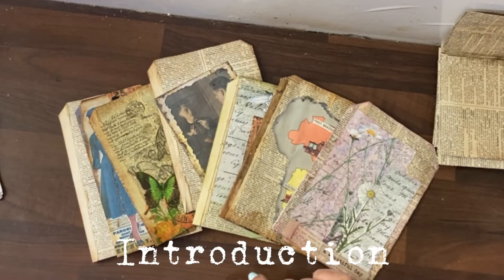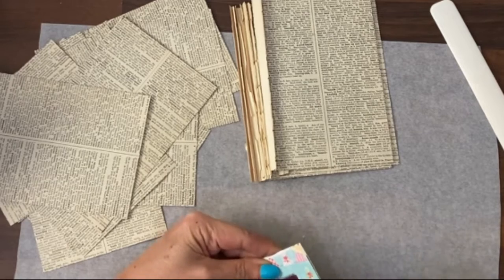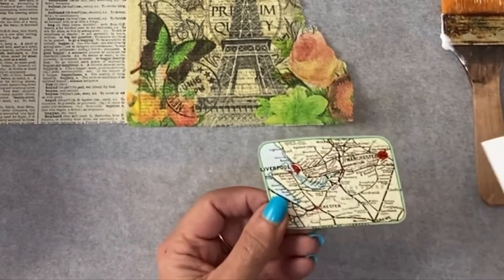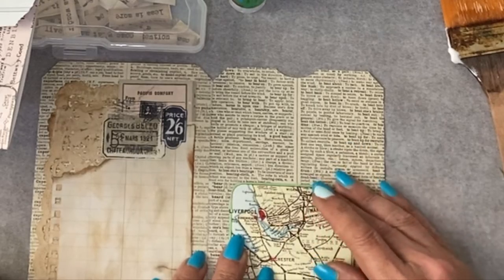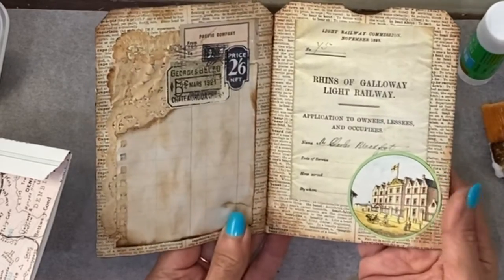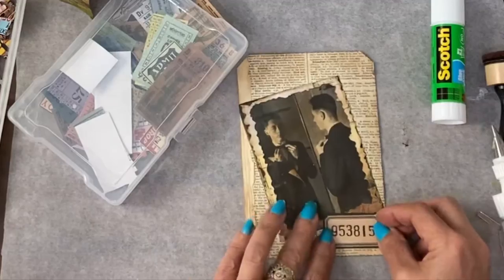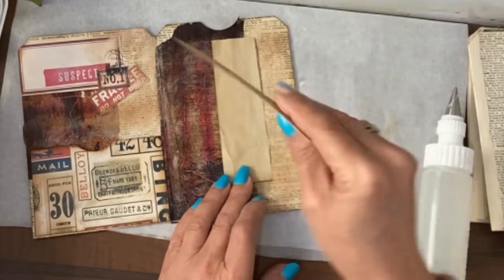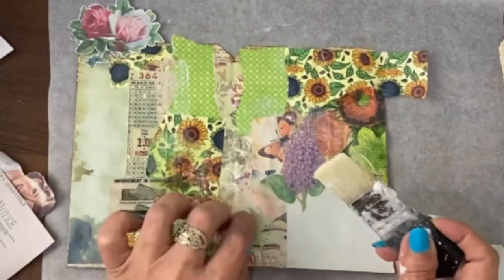How to Make Hinged Pocket Inserts from Book Pages. Time-stamped Beginners Tutorial. Junk Journal.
Hinged Pockets from Book Pages. 6 Different Looks using One Template Step-by-Step Tutorial. Time-stamped Video (see below)junkjournal

⏰Time-Stamps⏰

00:00 Introduction

01:02 Making the Templates for the Pockets

03:33 Pocket One ~ Vintage Paris. Using Napkins & Travel Ephemera.

08:56 Pocket Two ~ Sepia Tone. Ageing Photos.

14:22 Pocket Three ~ Mid Century. Correcting Mistakes!

19:27 Pocket Four ~ Victorian Ladies with Lace Detail.

23:14 Pocket Five ~ Vintage Travel with Cute Pocket.

26:48 Pocket Six ~ Wildflower Paper with Daisy Detail.

5. HAPPY PLANNER - budget design of themed weekly day-to-day diary ~ events, to-do lists etc ~ using papers, stickers, washi tape, stencils etc

6. HAULS - videos from a shopaholic as I open orders that I don’t even remember myself 😆

8. The 100 Day Project ~ different video tutorials inspired by Roxy Creation challenge 100 Day Project